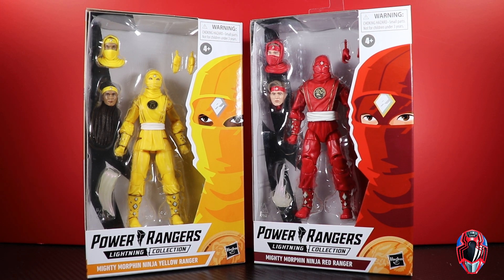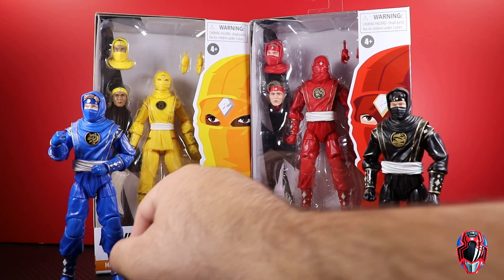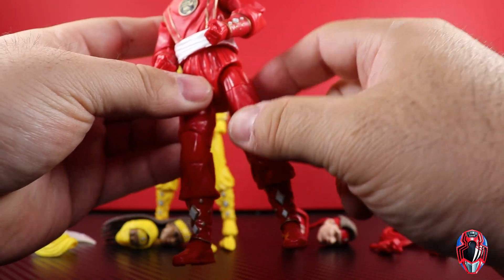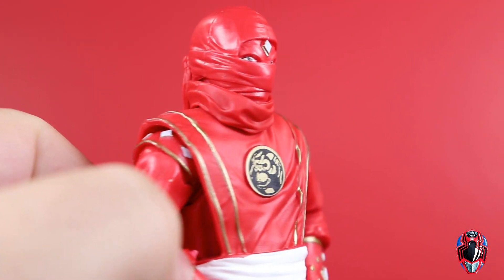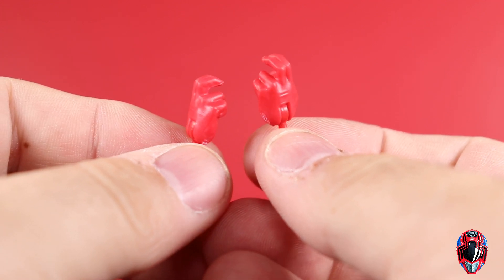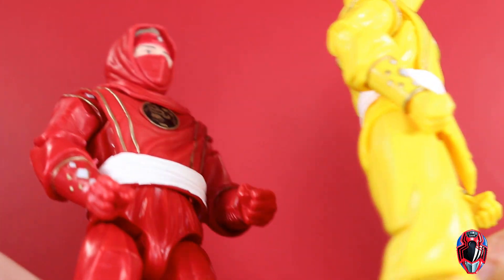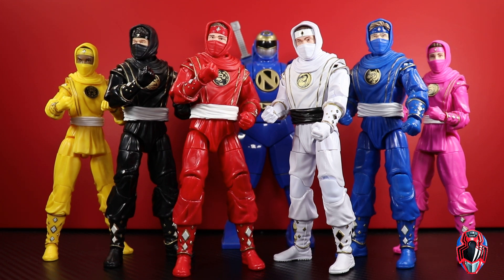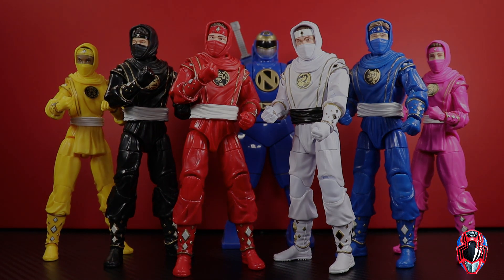Power Rangers Lightning Collection MMPR RED & YELLOW NINJA NINJETTI Target Exclusive Figure Reviews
Hasbro Power Rangers Lightning Collection
Target Exclusives
Mighty Morphin Power Rangers
NINJETTI

Kat Pink